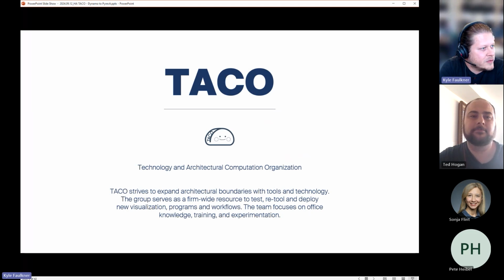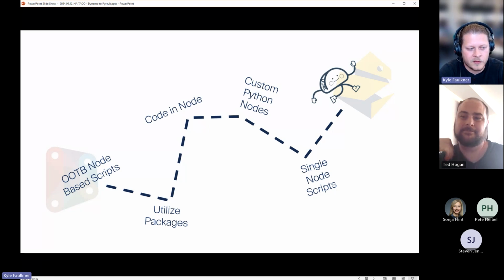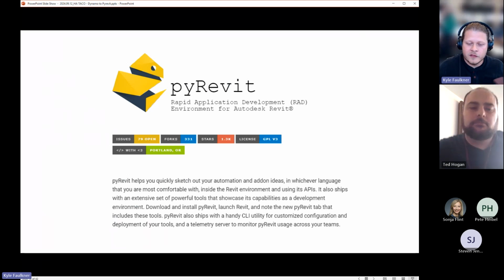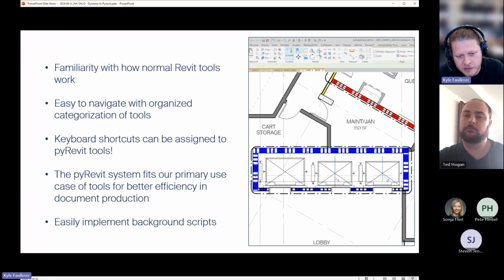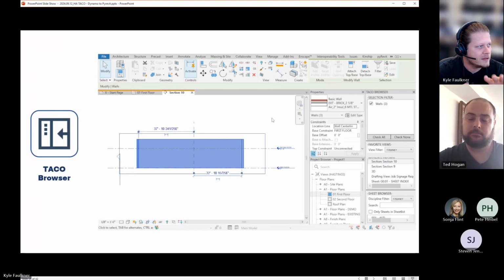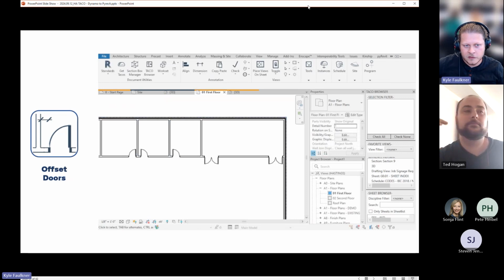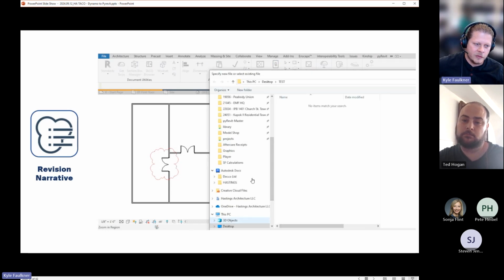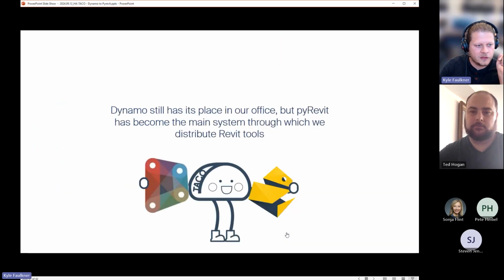Dynamo to pyRevit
Kyle Faulkner, co-founder of HASTINGS’ Technology
and Architectural Computation Organization (TACO), walks us through his team's journey from using Dynamo to transitioning to pyRevit.